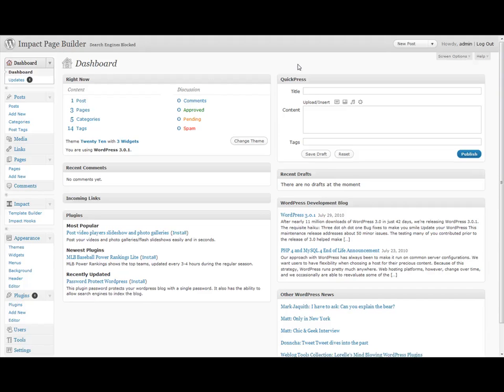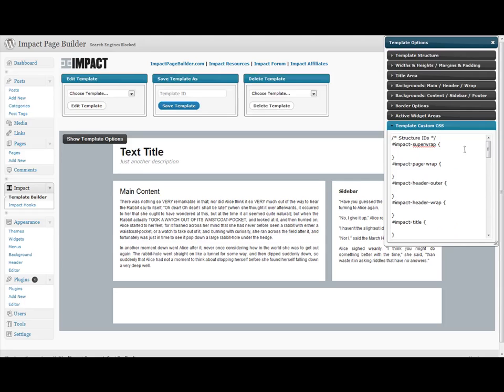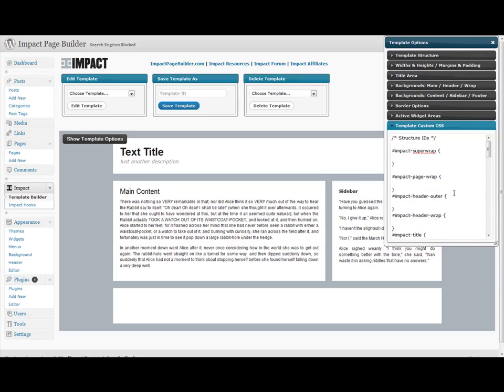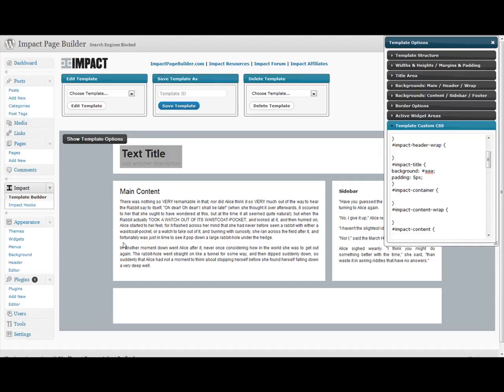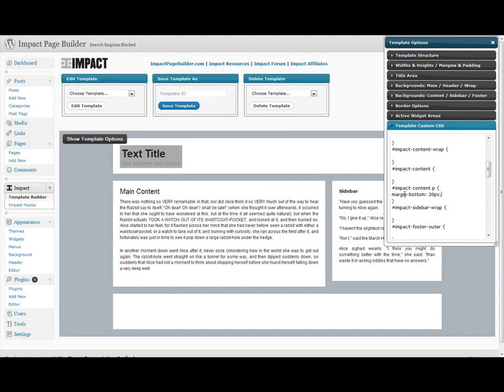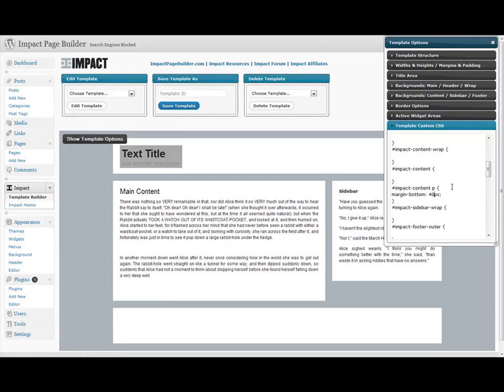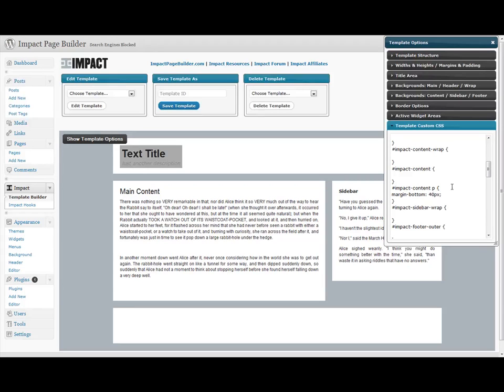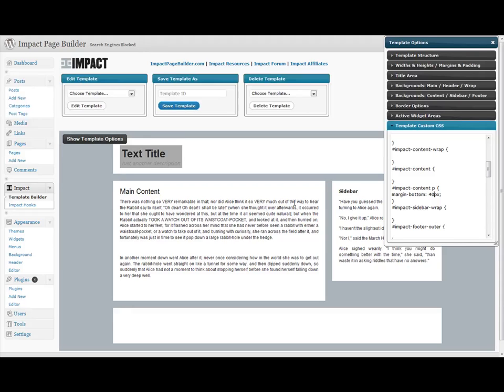How To Add Custom CSS To Your Impact Pages